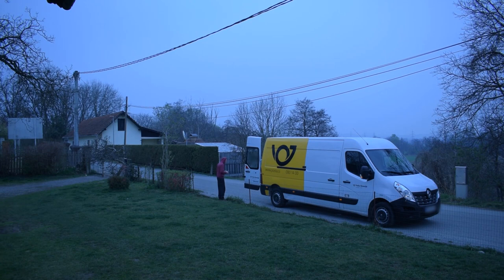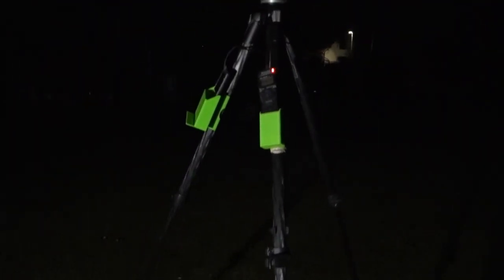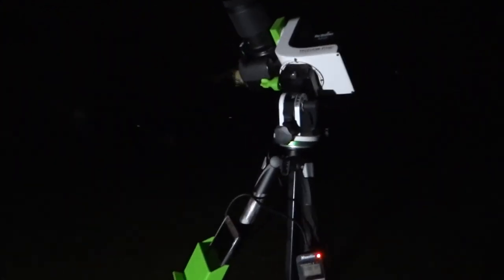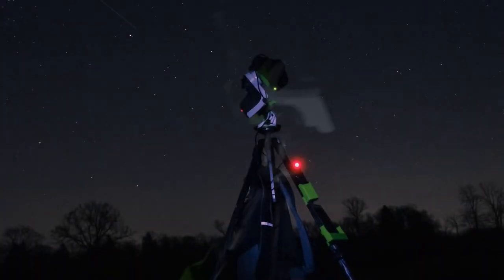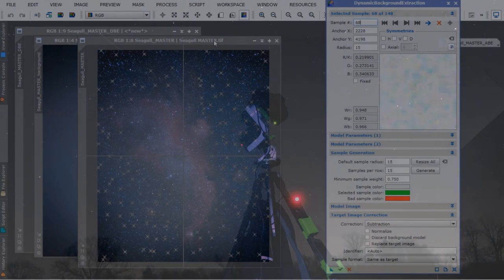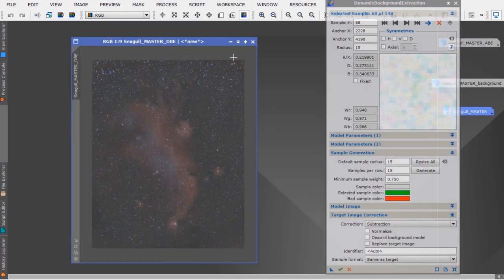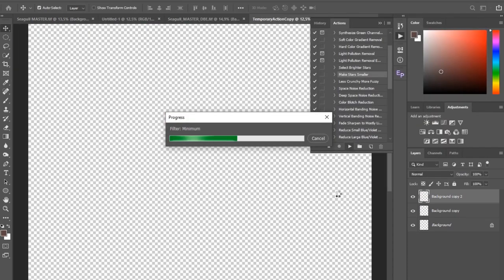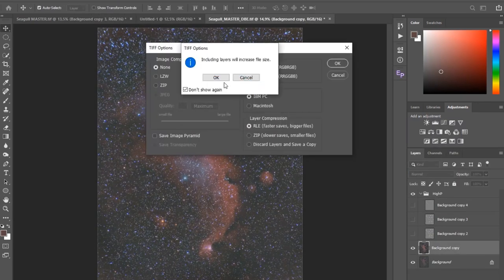Astrophotography Seagull Nebula (IC 2177)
For this video i chose to image the Seagull nebula (IC 2177), and i had to take a lot more of exposures to get to an image i'm almost satisfied with, but i'll definitely put some more time on this nebula in the future.

My gear:
Camera- Nikon D3300 (stock)
Tripod- Manfrotto 290xtra carbon
Mount- SkyWatcher Az/Eq GTi